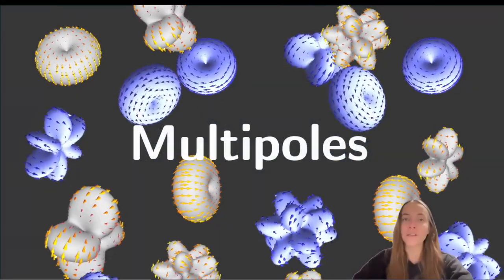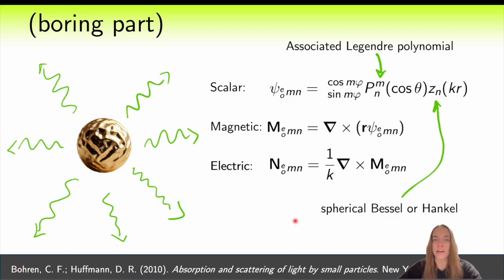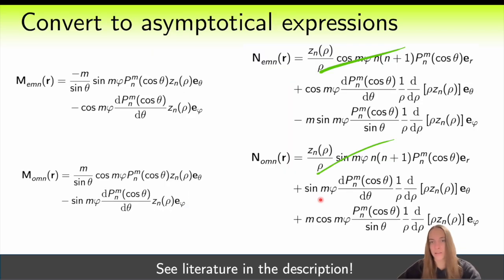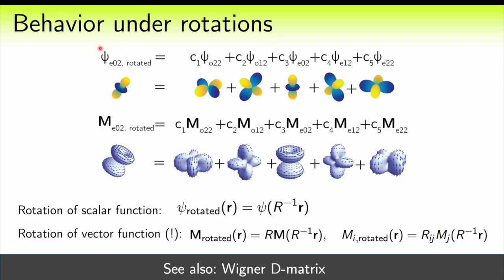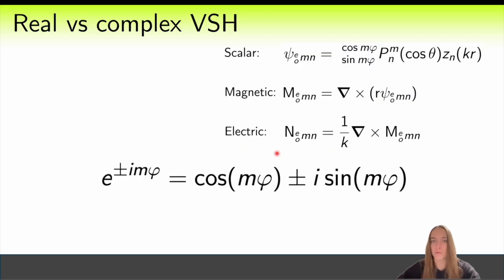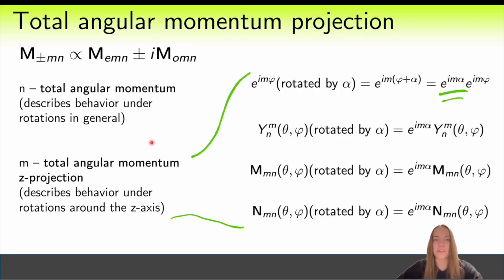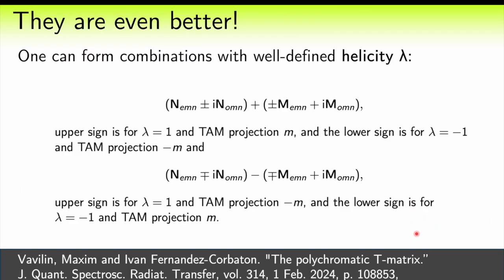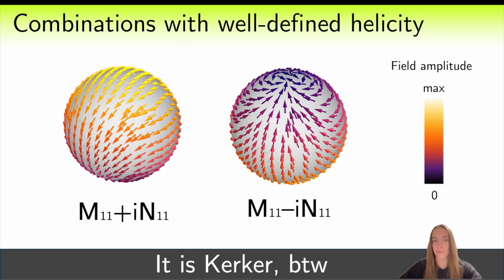Vector spherical harmonics (Multipoles). Rotations. Total angular momentum. Helicity.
Literature:

1. Bohren, C. F.; Huffmann, D. R. (2010). Absorption and scattering of light by small particles. New York: Wiley
2. Stratton, Julius Adams. Electromagnetic Theory. 2015
3. Khersonskii, V. K., et al. Quantum Theory Of Angular Momentum. World Scientific Publishing Company, 1988, doi:10.1142/0270.
4. Tung, Wu-Ki. Group Theory in Physics. 1985
6. Gladyshev, Sergey, et al. Phys. Rev. B, vol. 102, no. 7, 3 Aug. 2020, p. 075103, doi:10.1103/PhysRevB.102.075103 (picture is taken from here)
7. Vavilin, Maxim and Ivan Fernandez-Corbaton. "The polychromatic T-matrix.” J. Quant. Spectrosc. Radiat. Transfer, vol. 314, 1 Feb. 2024, p. 108853
8. Toftul, Ivan, et al. "Nonlinearity-Induced Optical Torque." Phys. Rev. Lett., vol. 130, no. 24, 15 June 2023, p. 243802 (see Supplementary)
9. Daniel Zwanziger. Quantum Field Theory of Particles with Both Electric
and Magnetic Charges. Phys. Rev., 176:1489{1495, Dec 1968.
10. Hergert, Wolfram and R. Matthias Geilhufe. Group Theory in Solid State Physics and Photonics: Problem Solving with Mathematica. Wiley-VCH, 2018, (Rotations of vector functions)
11. Gladyshev, Sergey, et al. "Symmetry analysis and multipole classification of eigenmodes in electromagnetic resonators for engineering their optical properties." Phys. Rev. B, vol. 102, no. 7, 3 Aug. 2020, p. 075103, Multipolar decomposition of eigenmodes
12. Nikitina, Anastasia and Kristina Frizyuk. "Achiral Nanostructures: Perturbative Harmonic Generation and Dichroism Under Vortex and Vector Beams Illumination." Adv. Opt. Mater., vol. 12, no. 25, 1 Sept. 2024, p. 2400732,

00:00 Intro
00:22 Expressions for vector spherical harmonics
01:42 Far-field
02:27 Illustration. How do the multipoles look like.
03:05 Behavior of spherical functions and VSH under rotations
04:14 Complex multipoles
04:50 Total angular momentum
05:12 projection of TAM
06:06 Helicity